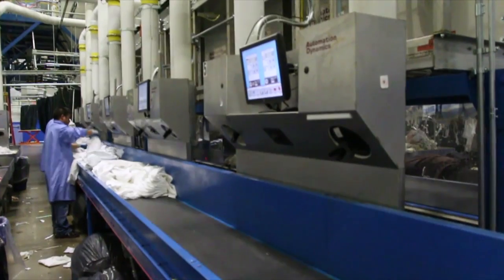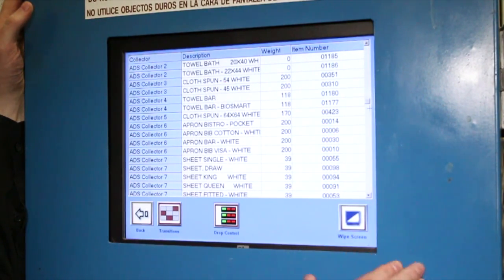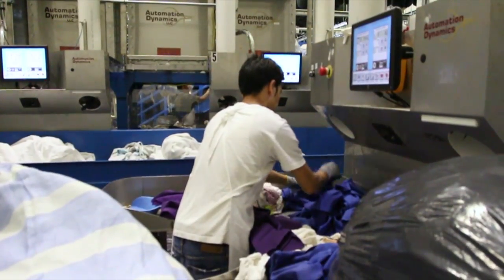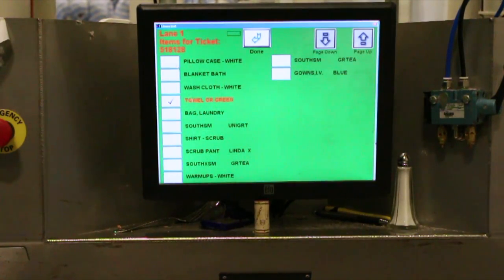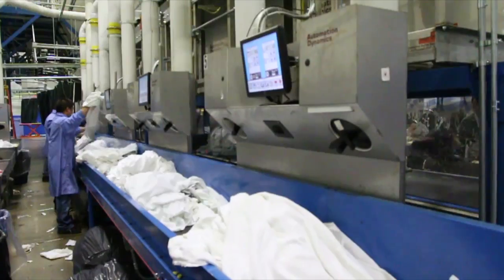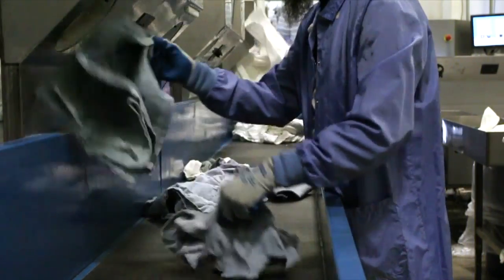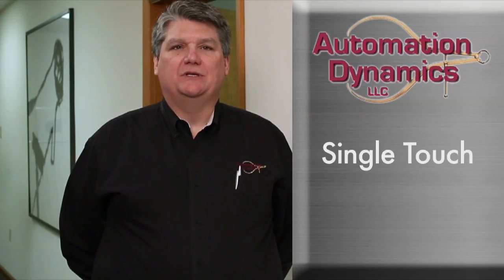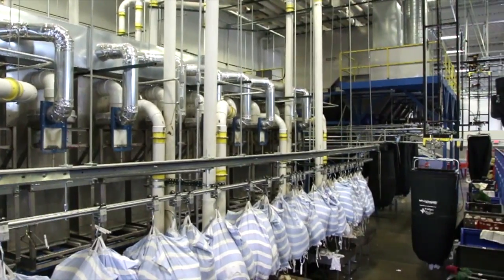CleanCare Pittsburgh PA